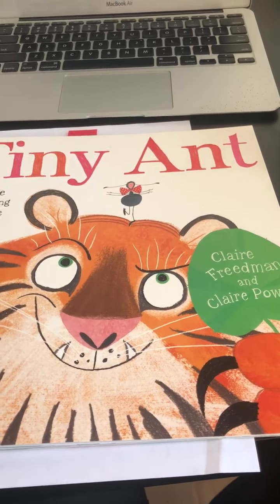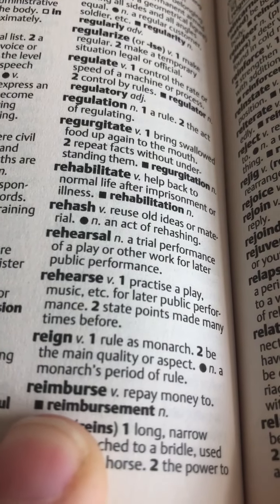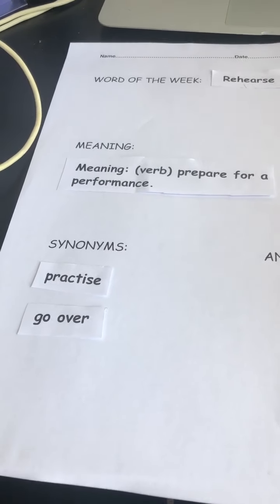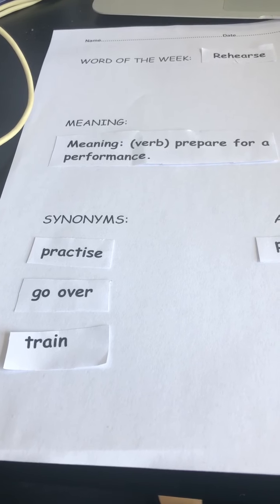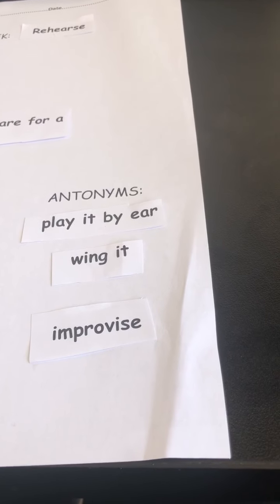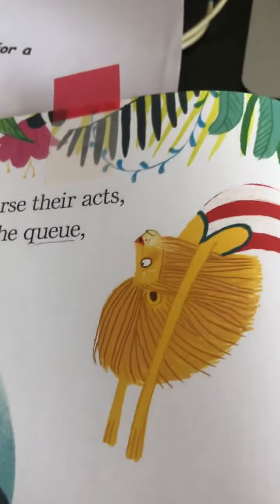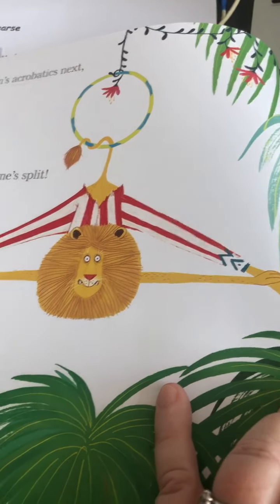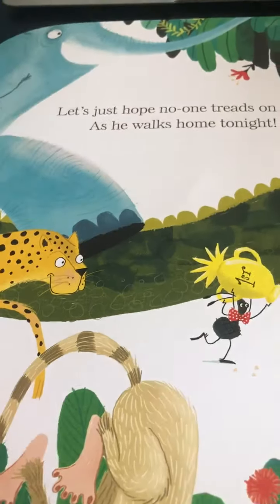trim F8F29934 7A39 4A47 9C70 10F707C74310